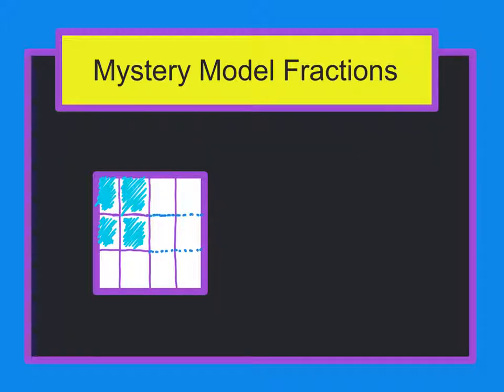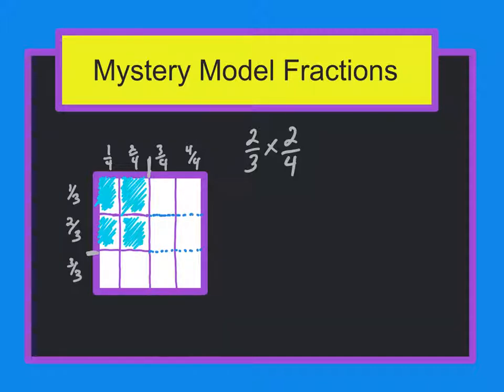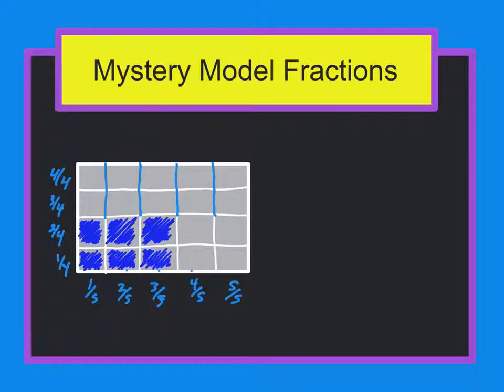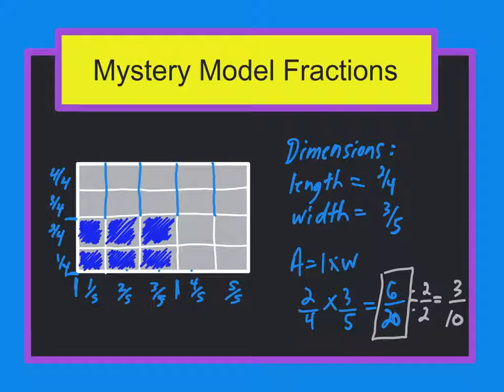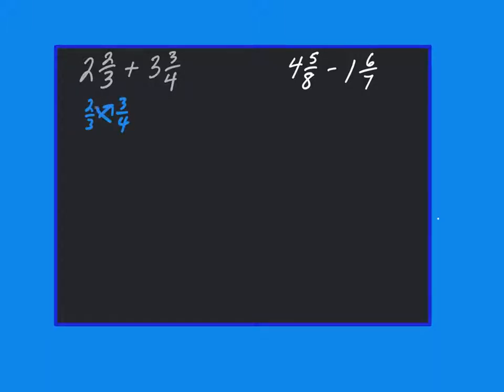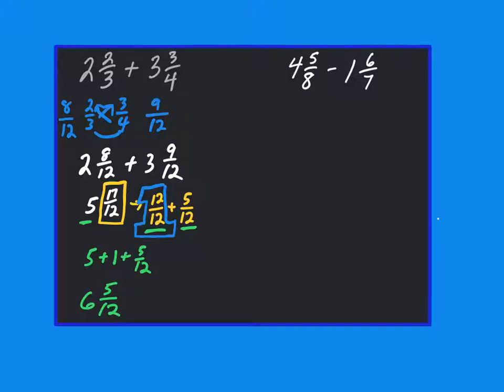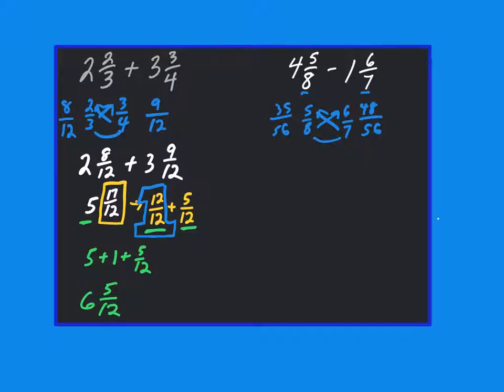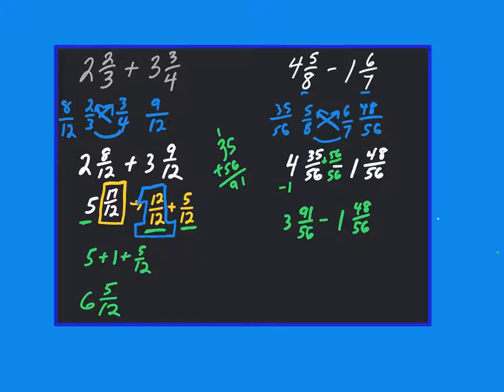EM4 Lesson 5.10 Mystery Model Fractions